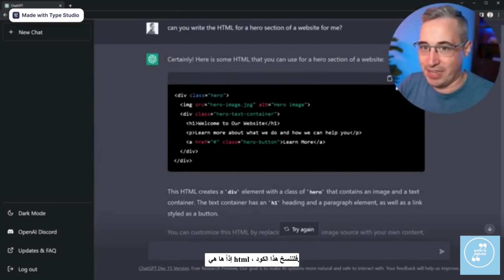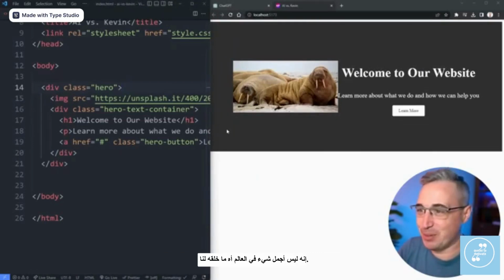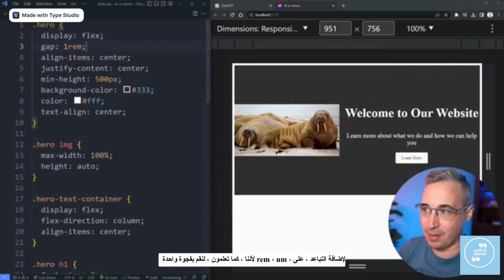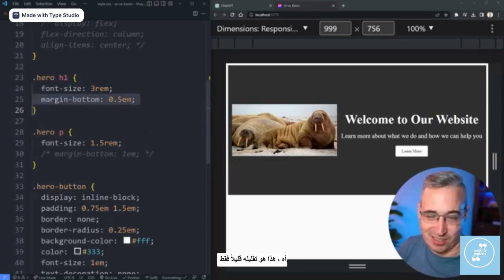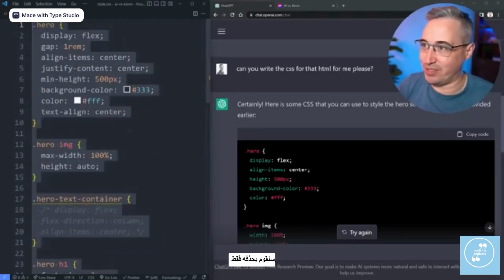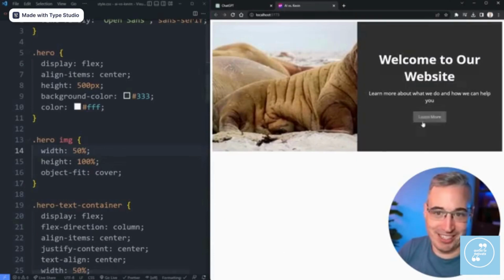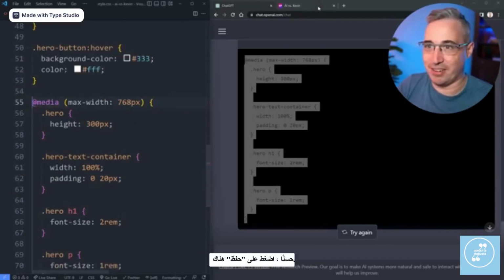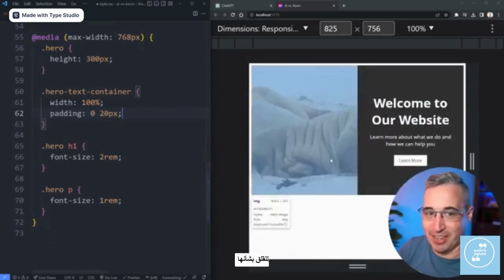ثورة الذكاء الاصطناعي | Chat GPT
ChatGPT is all the rage these days, and people are even using it to write code for them, so I thought it'd be fun to see if it could write the CSS of a hero section of a website for me.
ChatGPT is a chatbot developed by OpenAI and launched in November 2022. It is built on top of OpenAI's GPT-3 family of large language models and has been fine-tuned using both supervised and reinforcement learning techniques